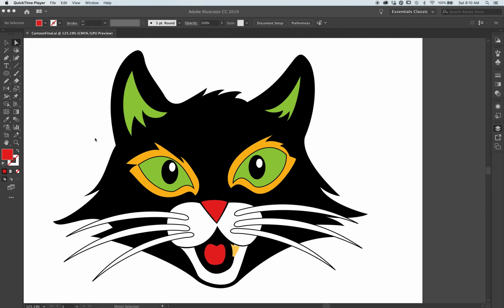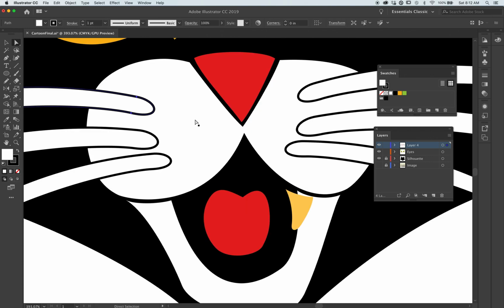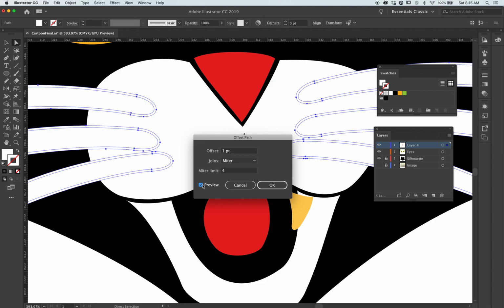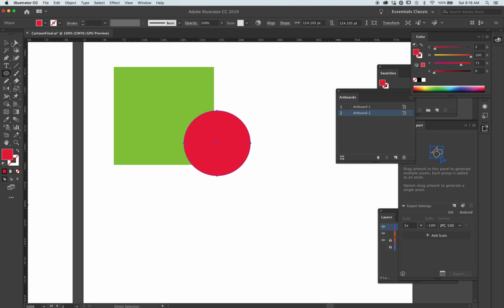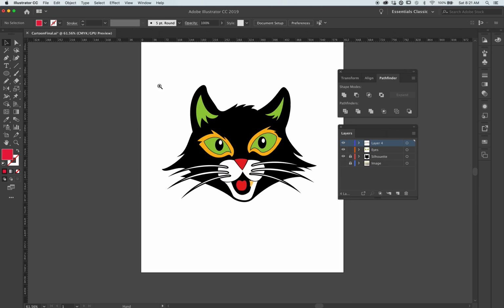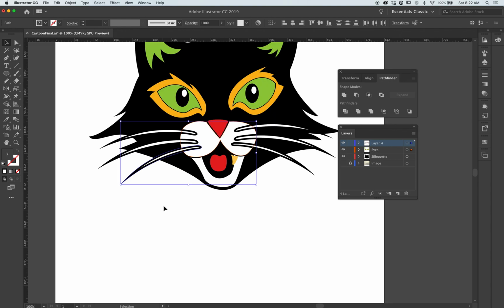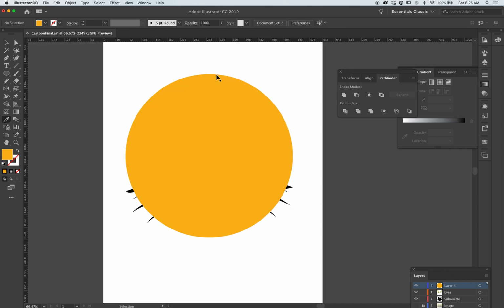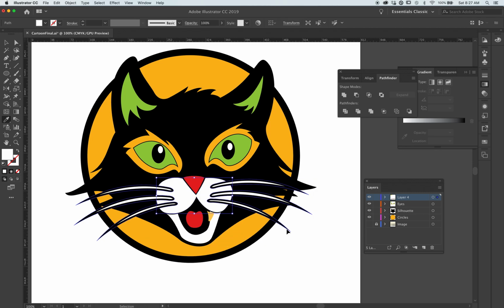Pt1 CatWhiskers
Step One is to pathfinder whiskers for maximization of file.